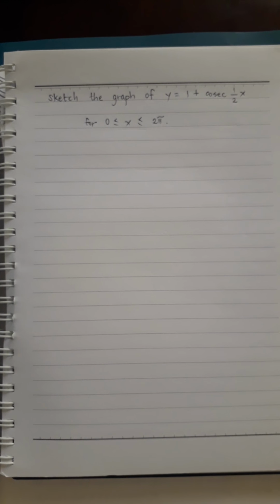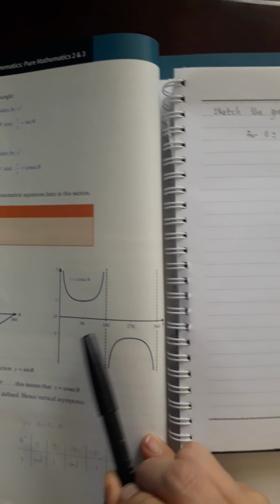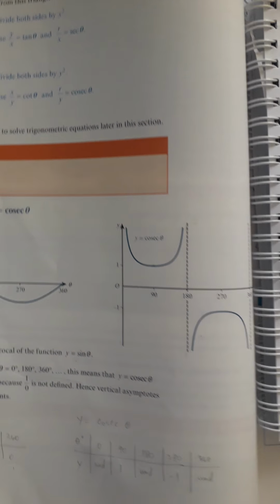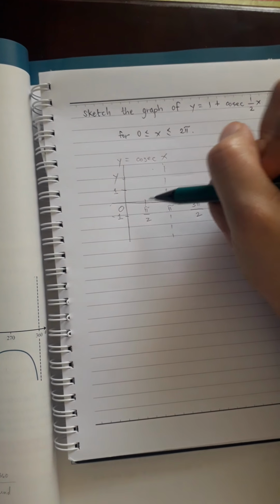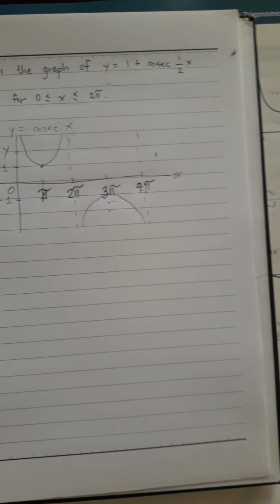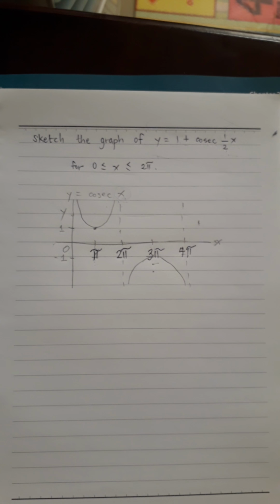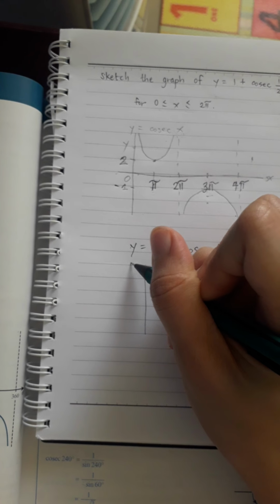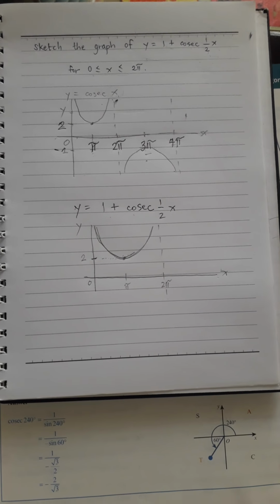Chap 3 Video Tutorial 7 Day 1